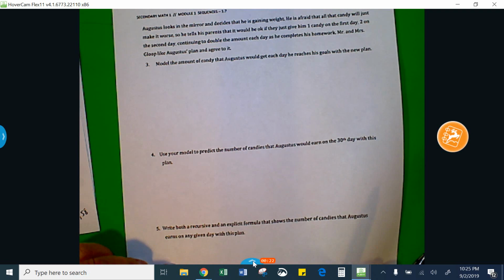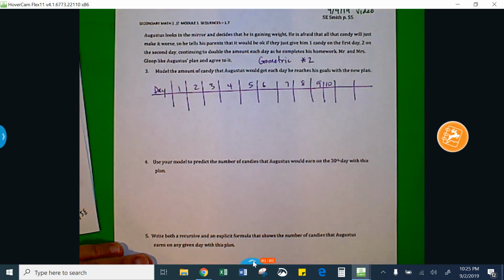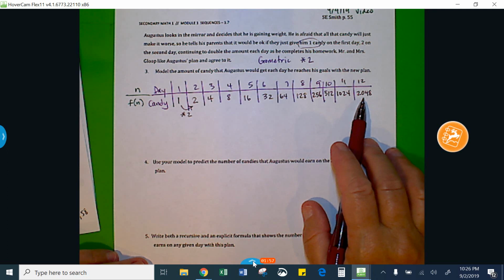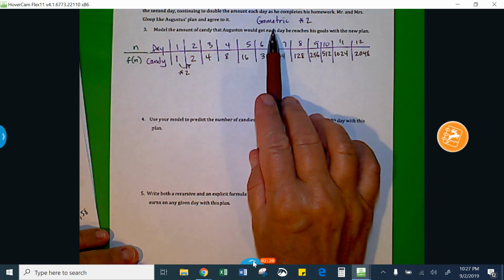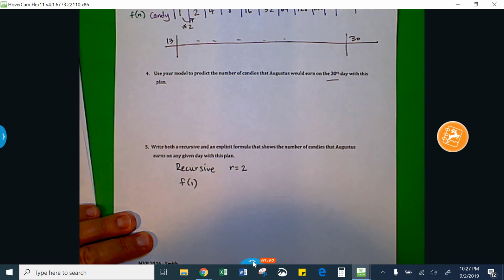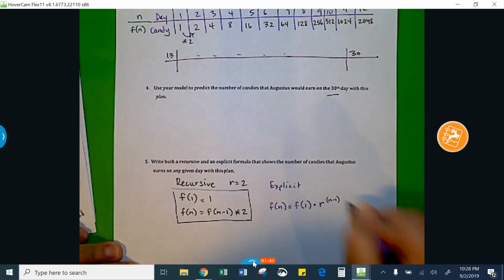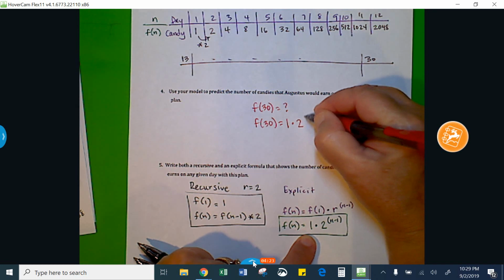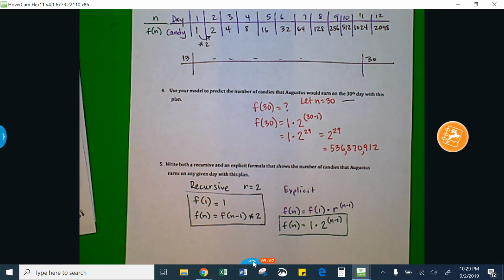M1 Task 1 7 Part 2 2019